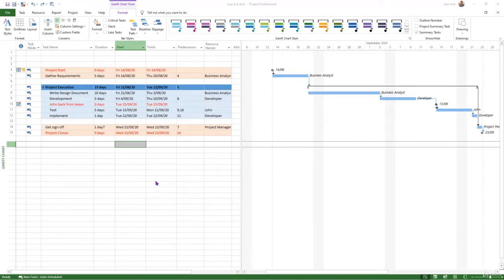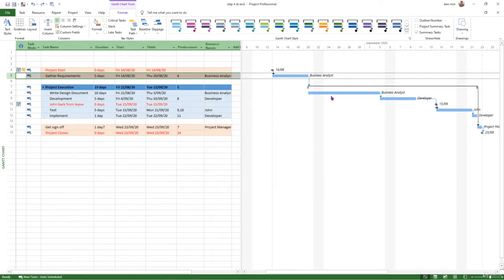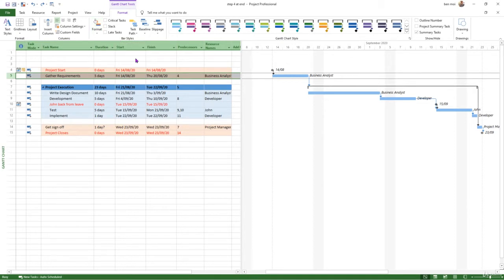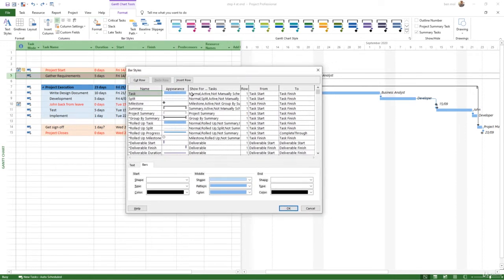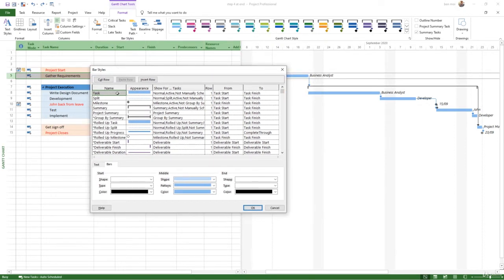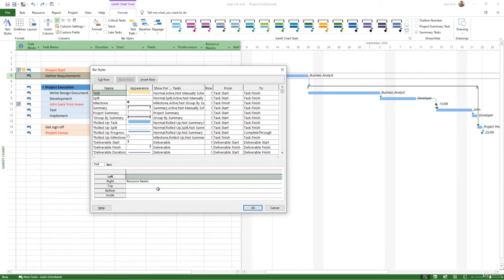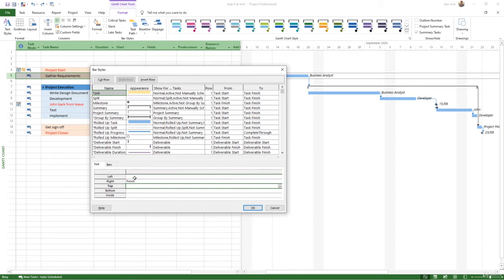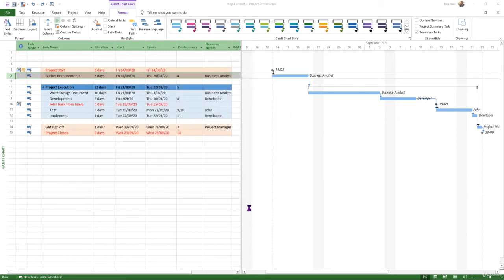26 MS Project Gantt Chart Formatting: Customize Bars and Improve Presentation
In this final step, we explored how to customize and format the Gantt chart bars in MS Project to make your schedule clearer and more professional. You learned that you can quickly adjust a single bar by double-clicking it or use the formatting options to apply changes across multiple task types using Bar Styles.
We also looked at how to change colors, adjust bar start and finish points, and customize what information is displayed on the chart—such as replacing resource names with task names or showing finish dates for better clarity. Finally, we discussed simplifying the view by focusing only on the key information needed for management or steering committee presentations.
With the right formatting, your schedule becomes not just a planning tool, but a clear communication tool. In the next step, we’ll look at how to export and present your project in a clean, professional format for stakeholders.